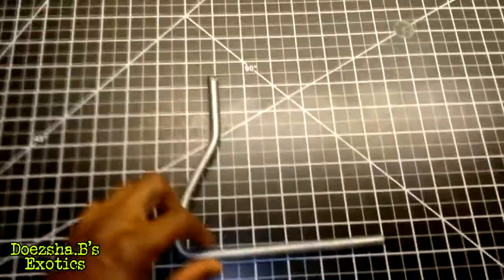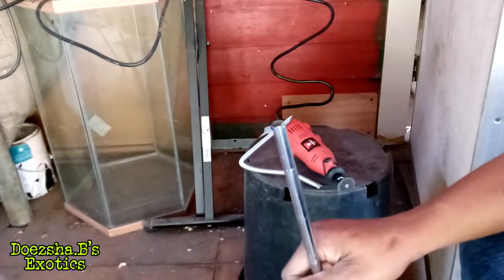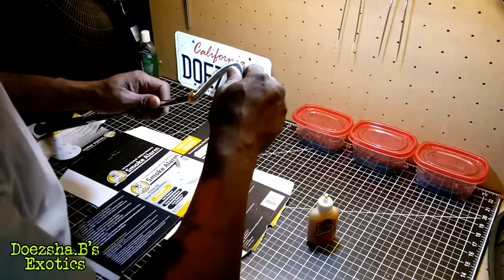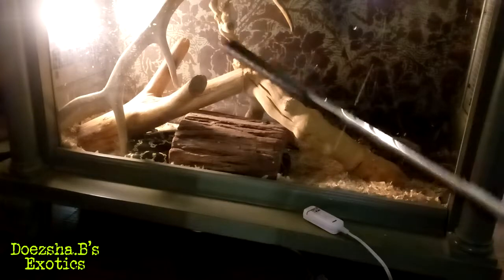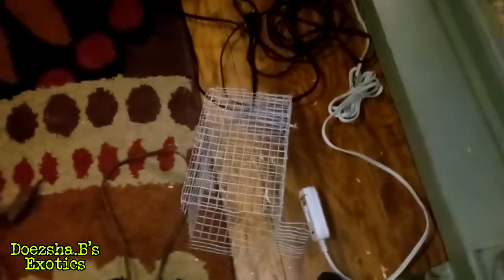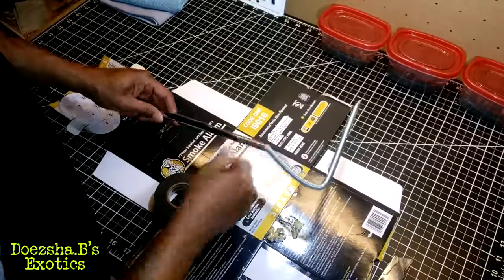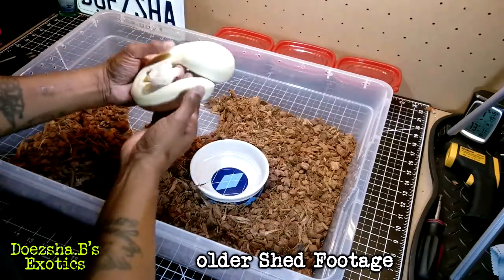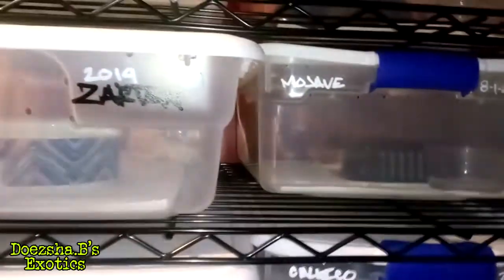DIY Snake Hok Update & Test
DIY Snake Hook # 2 the process more mods and shed updates.